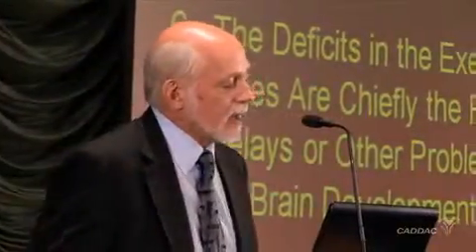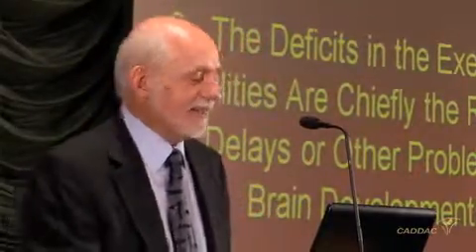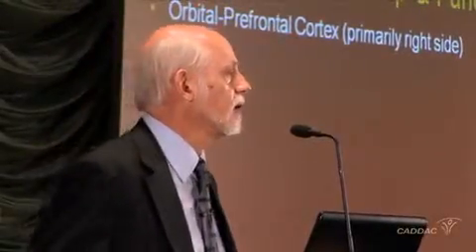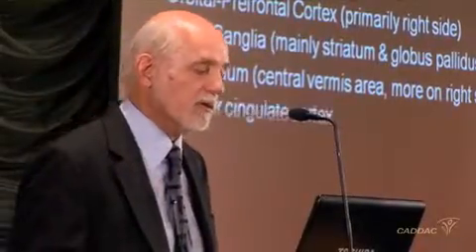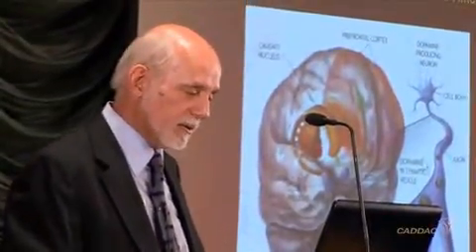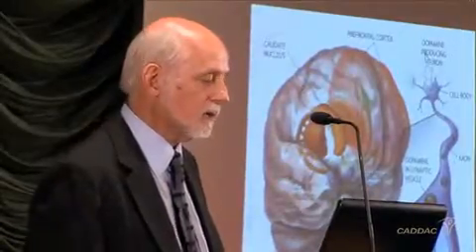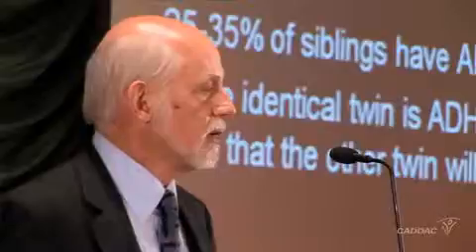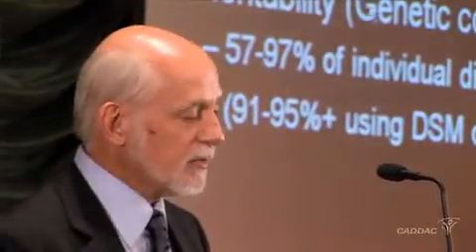ADHD and Causation 2009 C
Dr. Russell Barkley